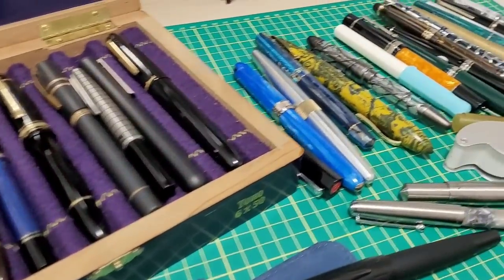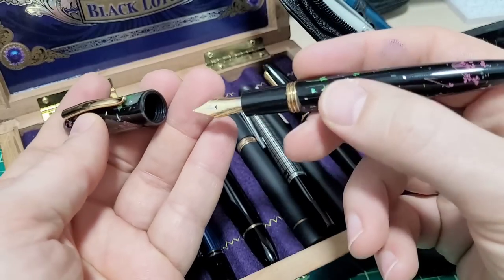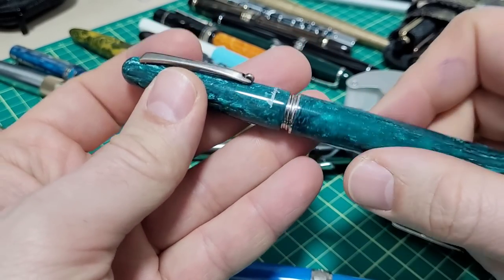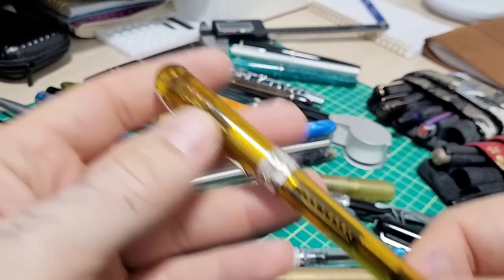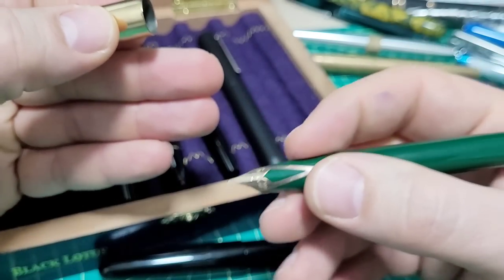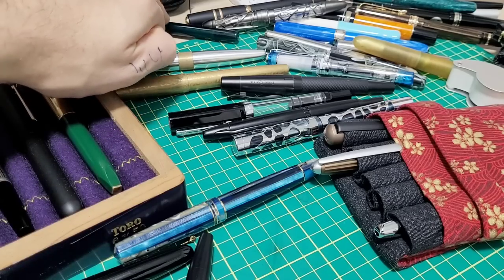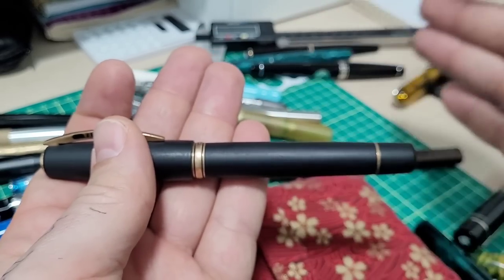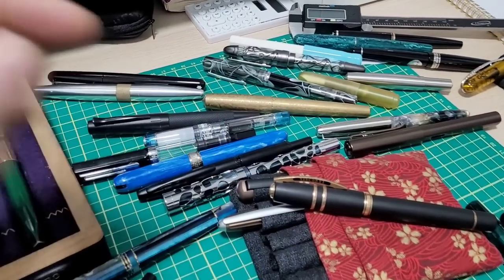Engineering Breakdown Of Fountain Pens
In this video I go over some of the things I look at and think off when I get a fountain pen in my hands.

A great fountain pen:
Lamy 2000

Here is the laser engraver setup I've been using for fun projects:
xTool D1 Pro:
US Store